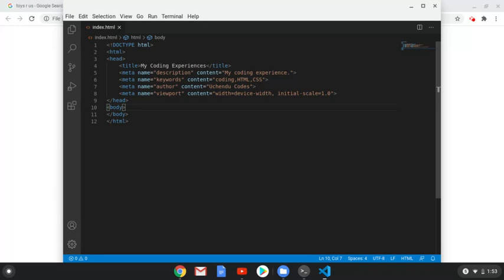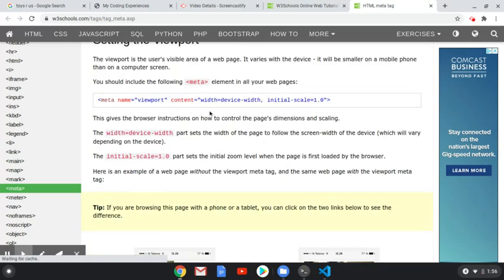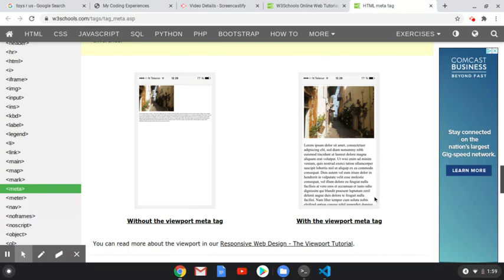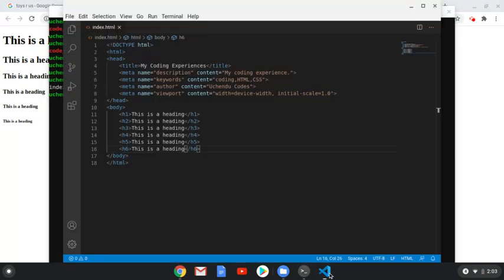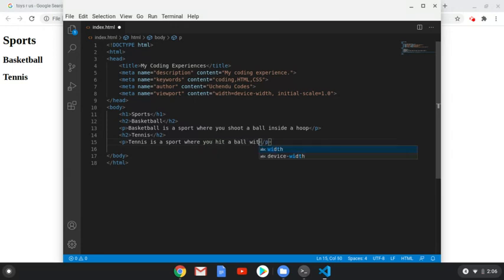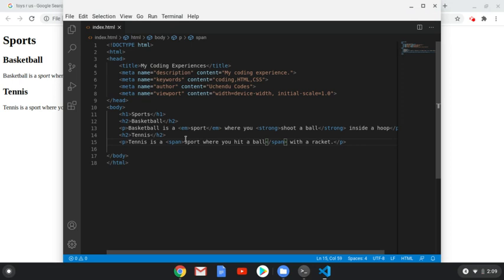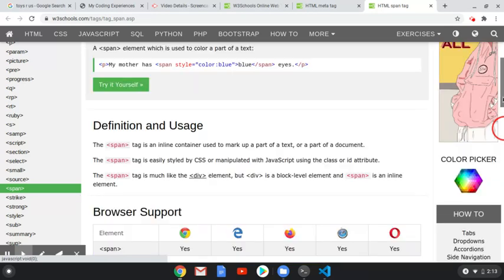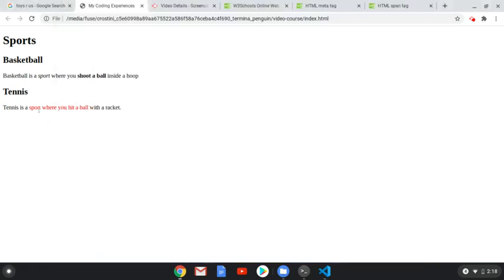What I've learned so far in my coding journey | Part 3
In this video, I go over text tags.